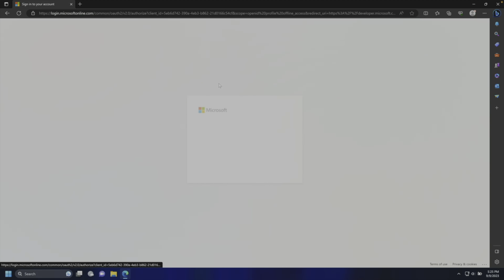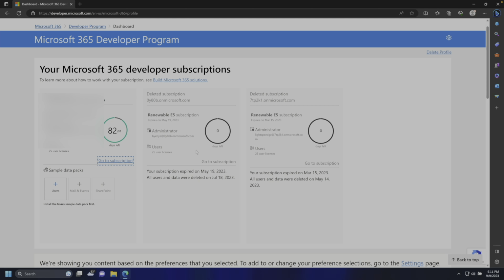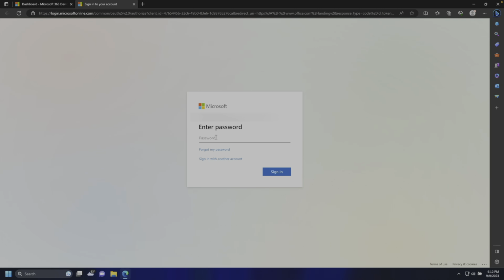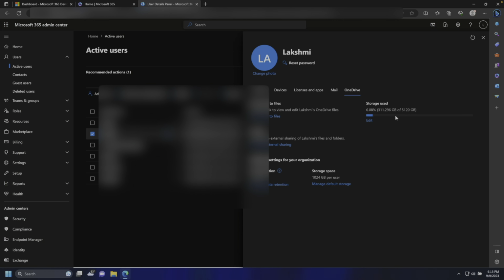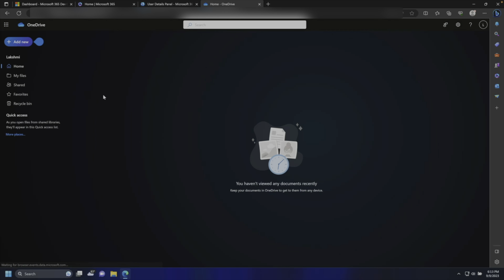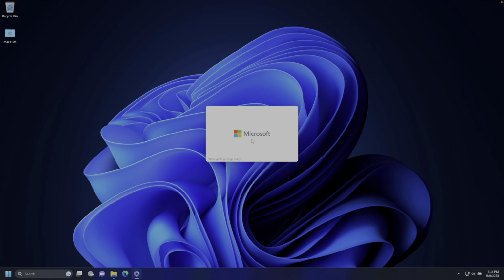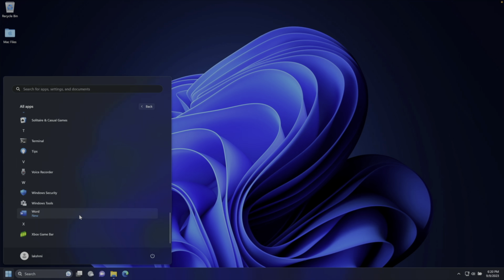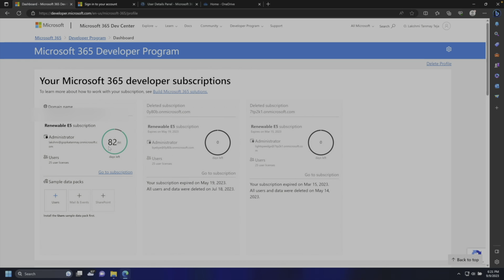INSTALL MS OFFICE 365 + 125TB ONEDRIVE STORAGE FOR FREE | microsoft developer program | ReProgram #1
In this video, I show you how YOU can install MICROSOFT OFFICE 365 for FREE on your computer. Also, as a bonus you can get 5TB of OneDrive storage for FREE!
Captions are available for this video.

Chapters
0:00 Intro
0:12 Setting up Microsoft 365 Developer Subscription
1:18 Setting up OneDrive
3:07 Installing Microsoft Office 365
4:27 Important note
4:41 Outro

Video Available in 4K 60fps HDR